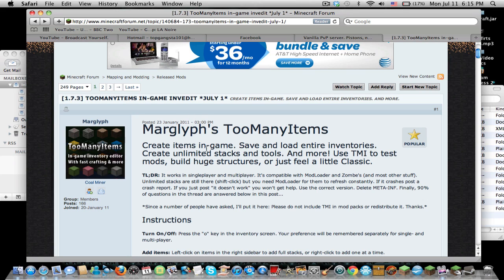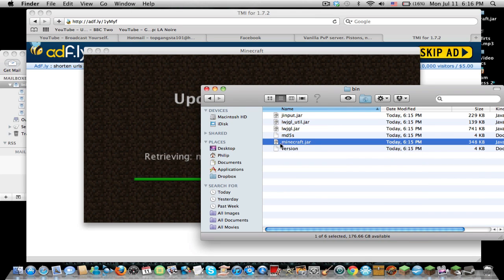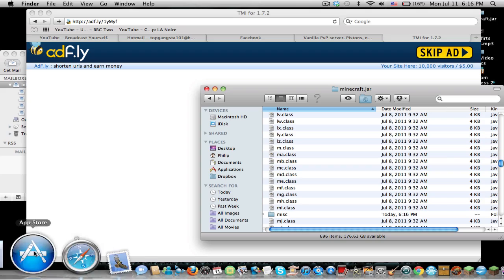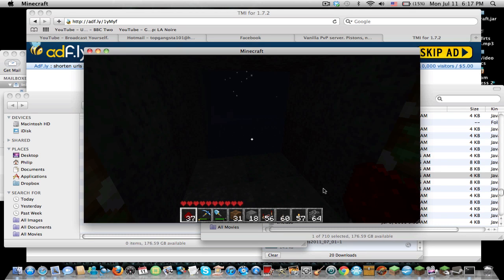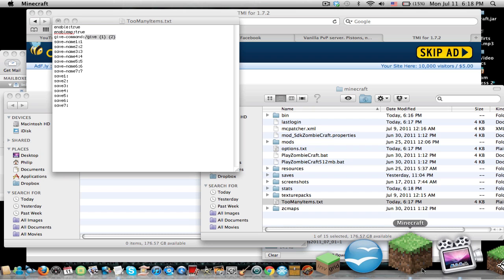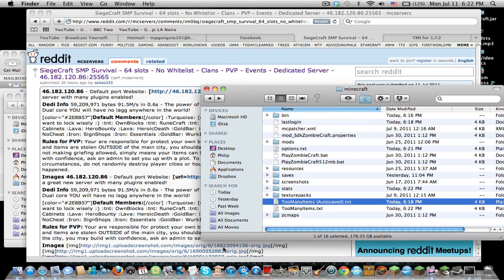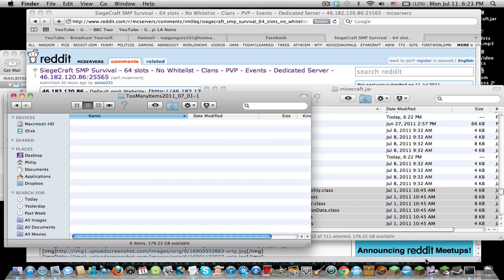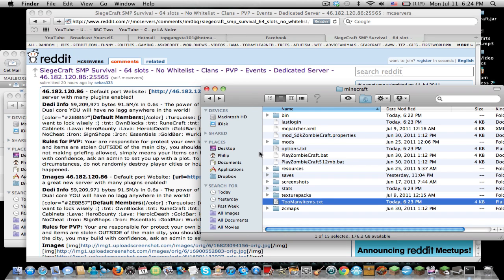Minecraft Tutorial: How to Install TooManyItems Singleplayer & Multiplayer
Follow the steps below to make sure it is done correctly:

1. Download TMI from the forum
2. Open your minecraft folder
3. Get rid of the bin folder
4. Open and updated Minecraft
5. Compress or Zip the minecraft.jar file
6. Get rid of the minecraft.jar file
7. Open or unzip the Zip file
8. Add .jar to the end of the minecraft folder
9. Get rid of the META-INF folder
10. Copy the TMI class files into the minecraft.jar folder
11. Replace any .class files
12. Open the TooManyItems.txt file
13. Get rid of the {0}
14. All that should be left is  /give {1} {2}
15. Enjoy TMI in singleplayer and multiplayer

Join us on the server @: thecitycraft.dyndns.org